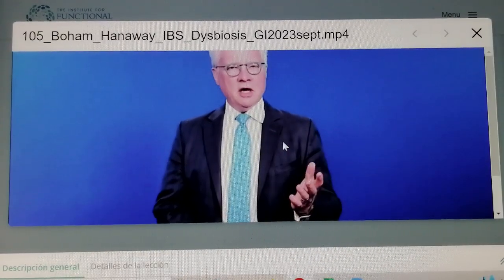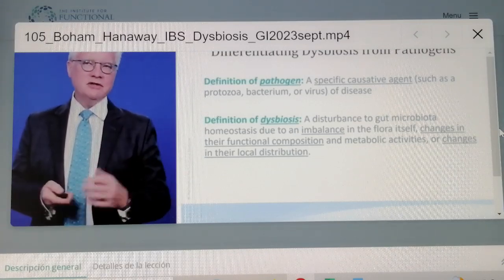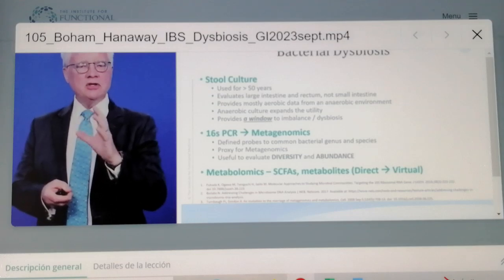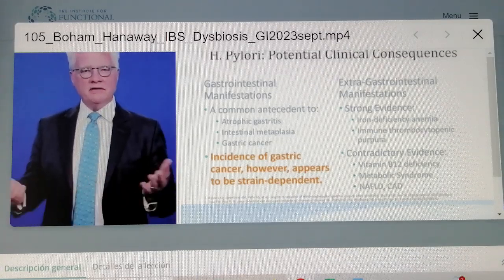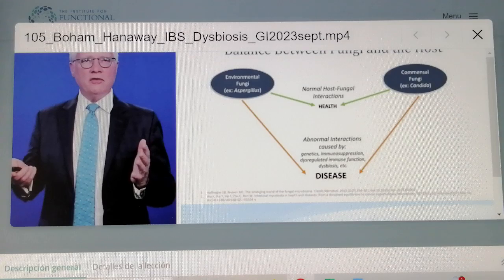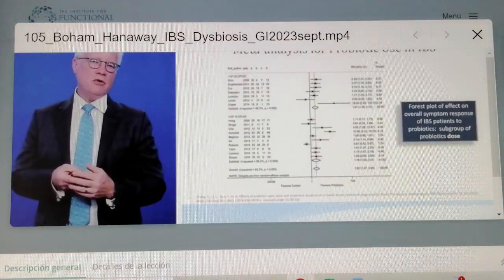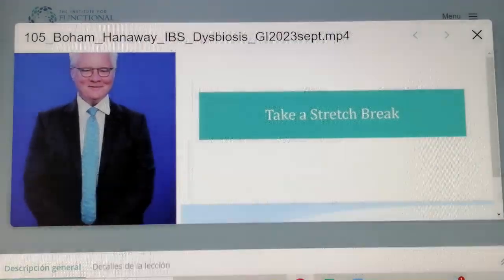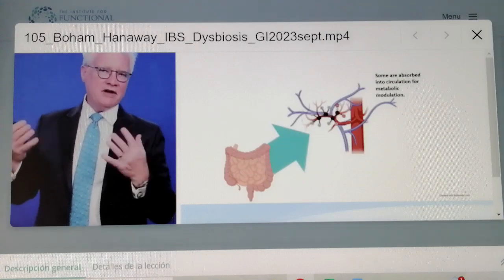Dra BOHAM Y HANAWAY DISBIOSIS GI